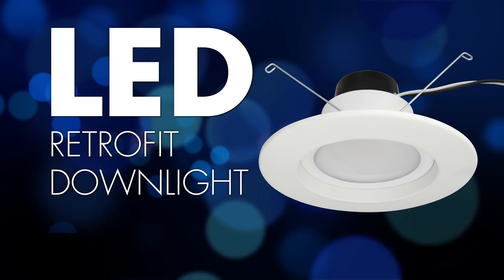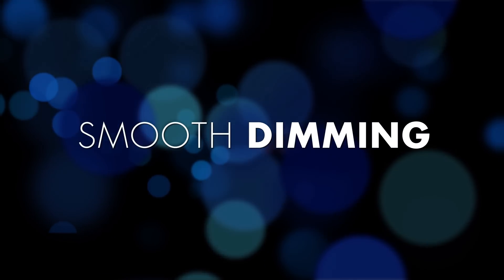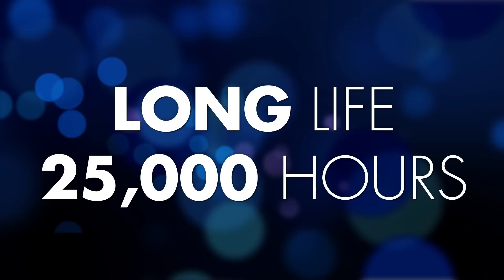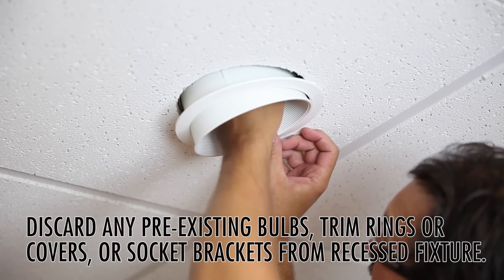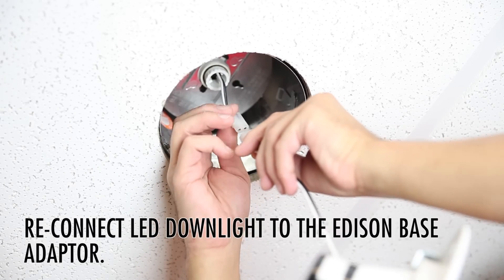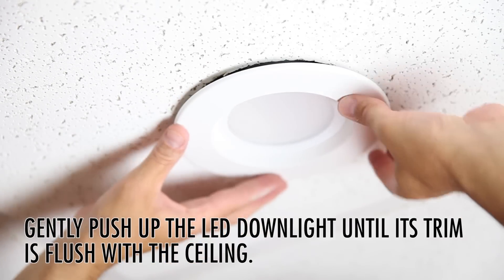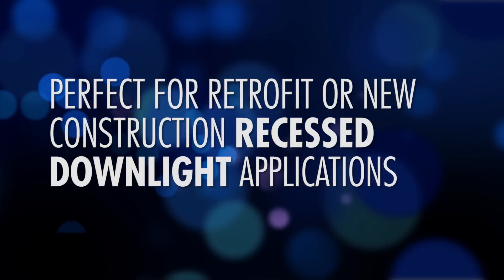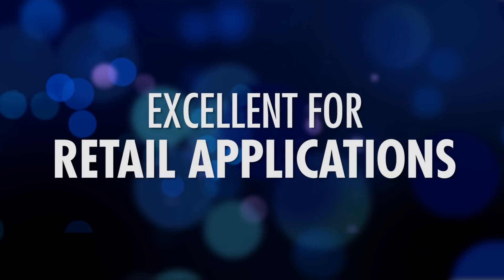LED Retrofit Downlight